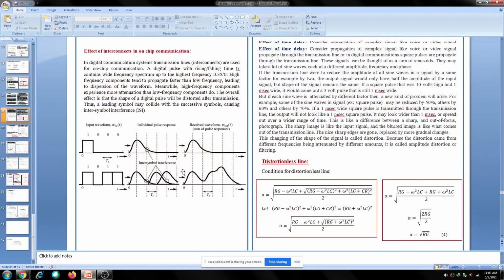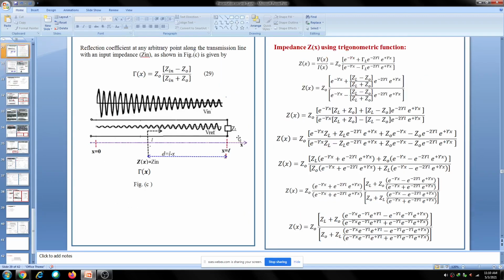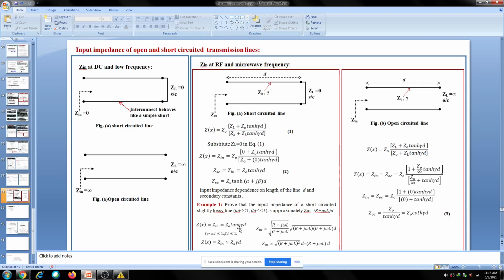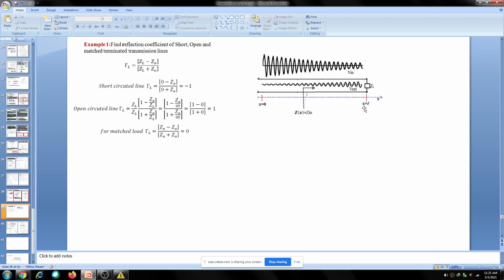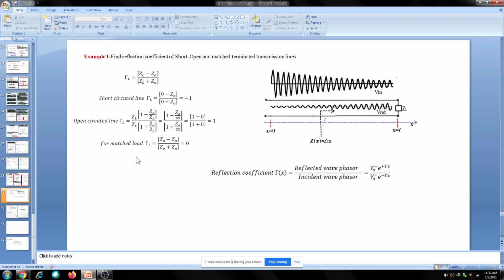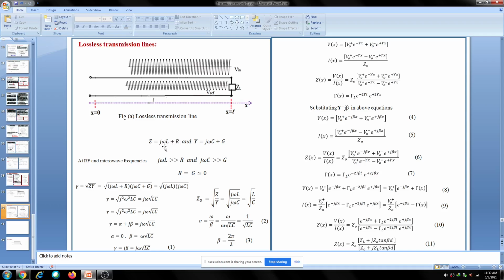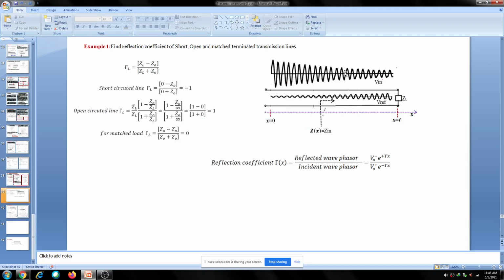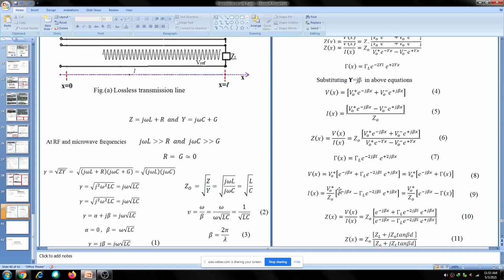Transmission Lines & Applications L5